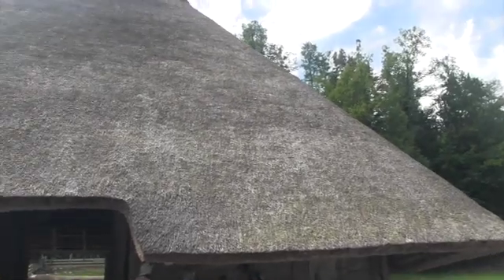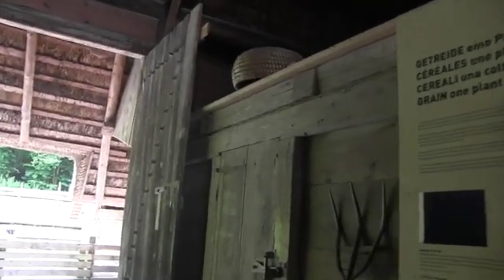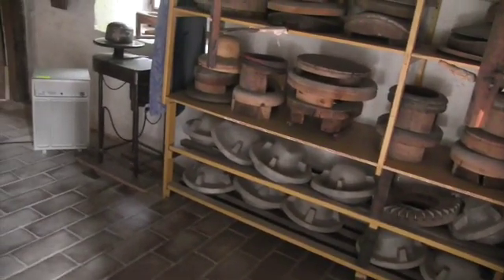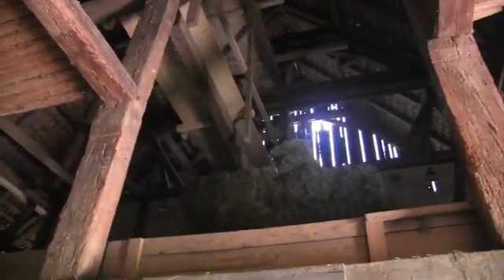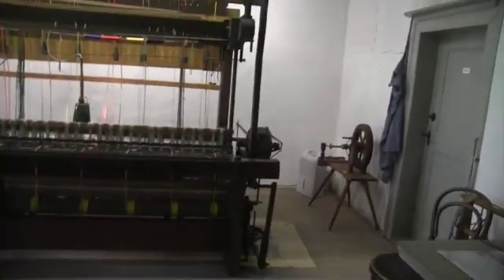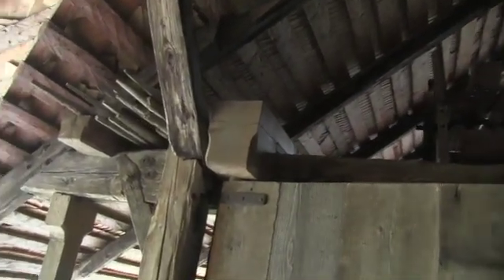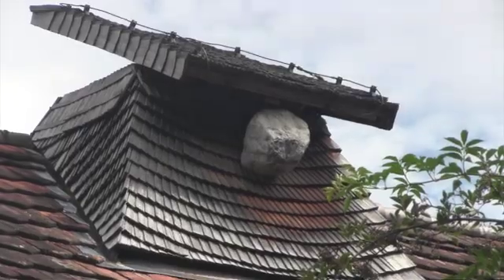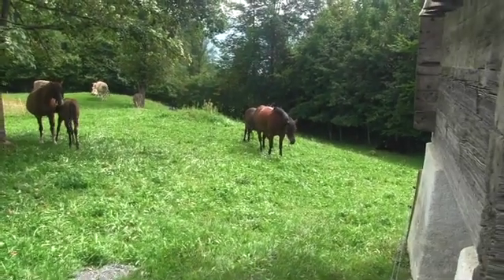028 ALP: Brieze: Ballenberg mus 2: Thatch roof, wave-coursed shingles SD 480p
⟱⬇︎ CLICK “Show More” for more info and Key Moments (timestamps)⟱1

00:00 INTRO: * Thatched roof
03:17 ** Hatter’s business
09:44 ** wave-coursed shingle roof design